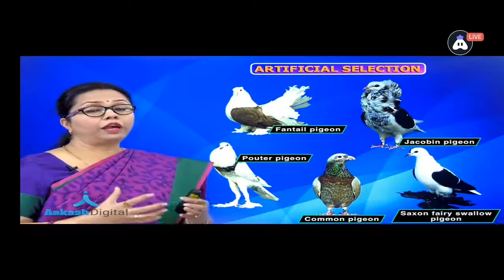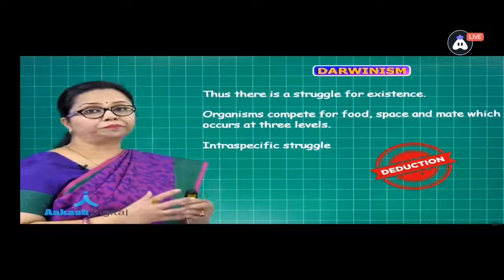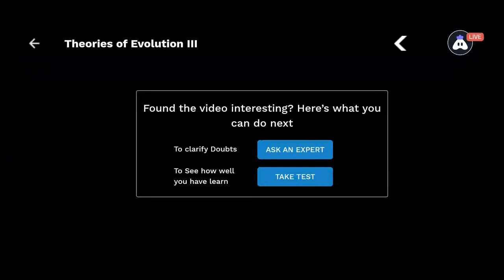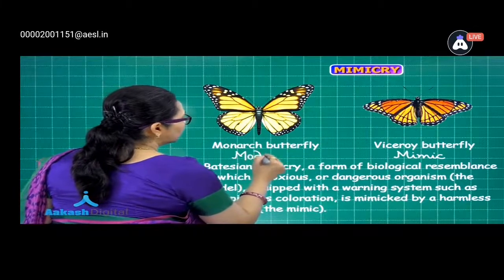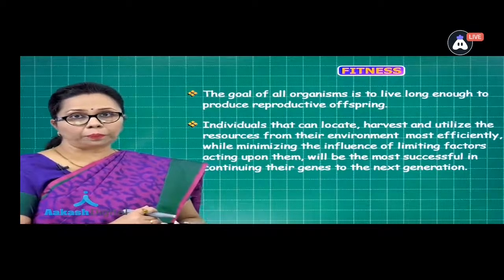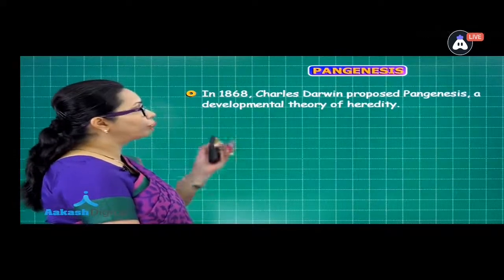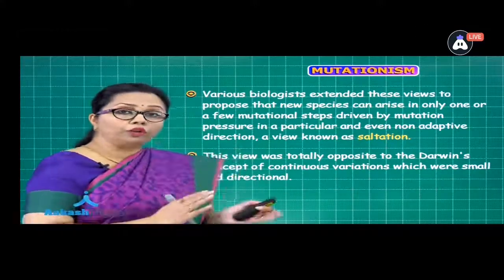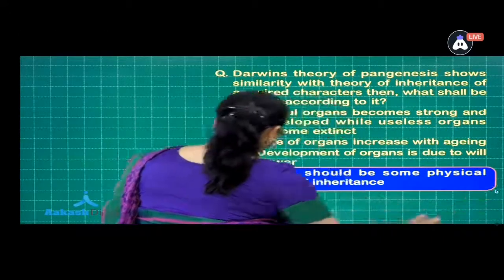Theories Of Evolution ( Lecture 1) || Class 12 Evolution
Theroies of Evolution .